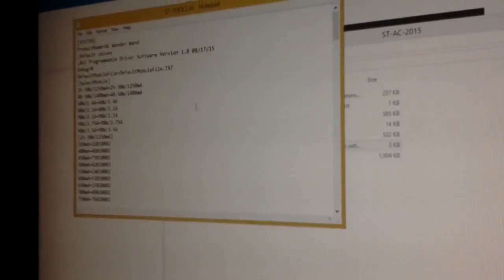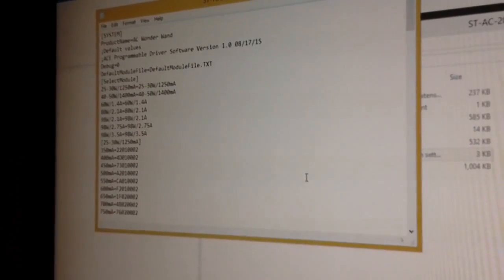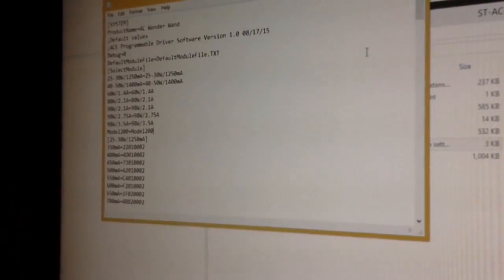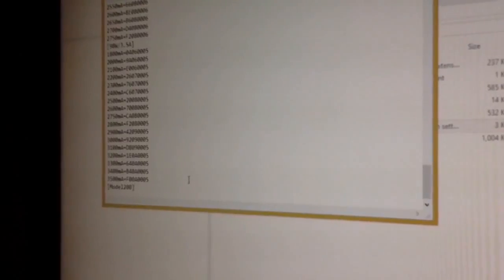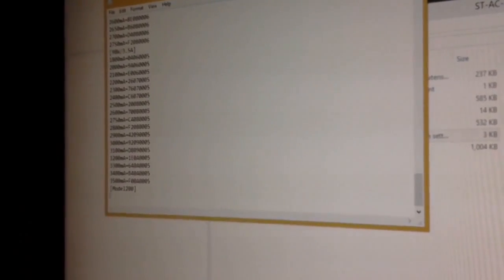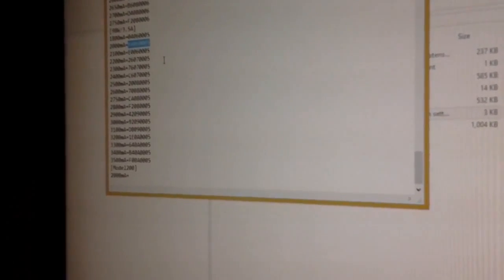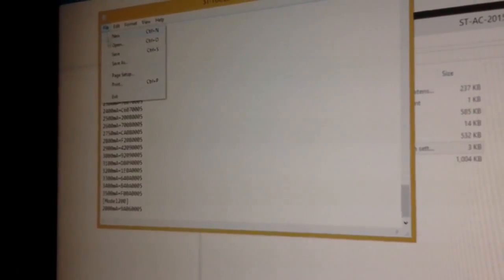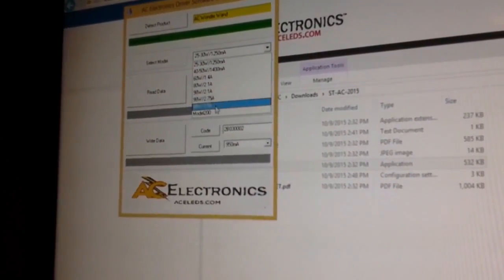AC Electronics Menu Driven Software